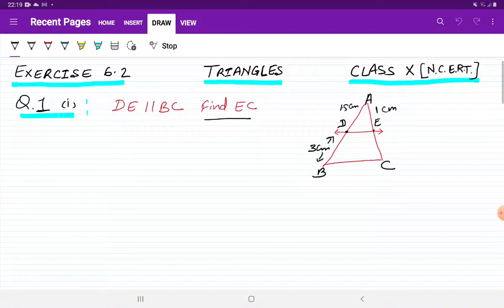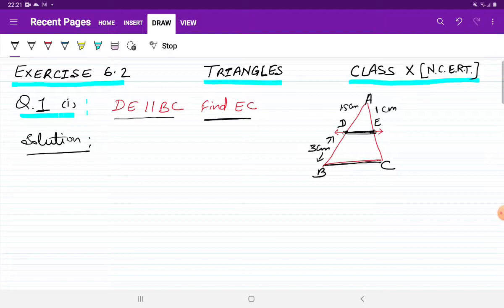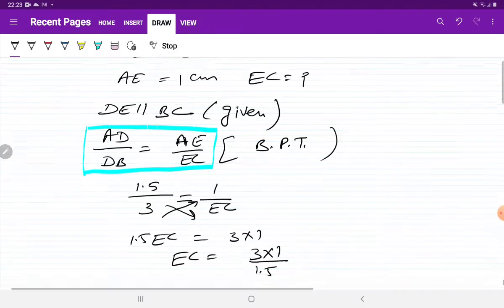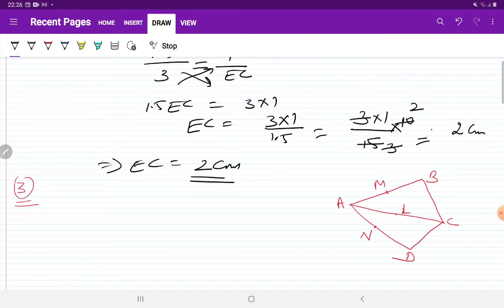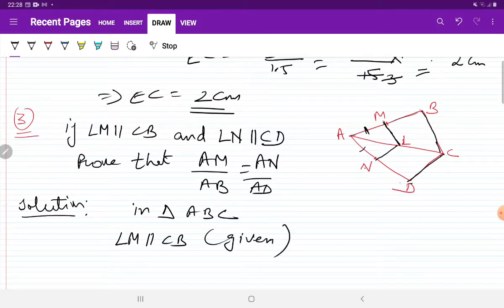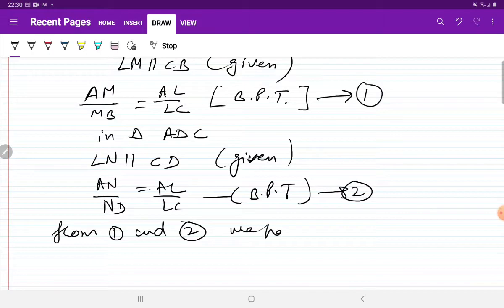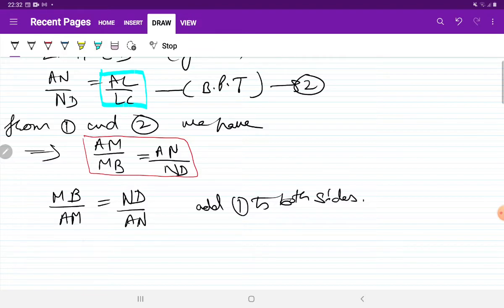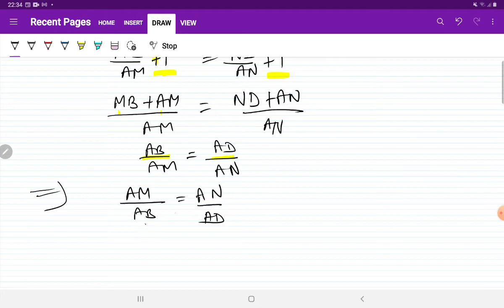TRIANGLES CHAPTER 6 EX 6.2 Q1 AND Q3/ class 10th n.c.e.r.t/solutions of ex6.2 / MATH C.B.S.E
maths
class 10 triangles
maths teacher
class10video
triangles class 10 cbse
triangles class 10 by maths teacher
cbse
triangles class 10 in hindi
triangles class 10 questions with solutions
exercise 6.2
mathametics
class 10 cbse maths
triangles class 10 by jaspreet
solutions of question 1 and 3 chapter triangles
solution of question 1and3 of ex 6.2
important questions
question
numericals
triangles
ncert
cbse
exercise, class 10
state board
easy notes
problems
Triangles maths Class 10 CBSE Important Questions
IMPORTANT QUESTIONS FOR BOARD EXAM
SIMILAR TRIANGLES IMPORTANT QUESTIONS CLASS 10
triangle chapter class 10
chapter 6 class 10 maths
class 10 maths chapter 6 extra questions
important questions for class 10 maths chapter 6